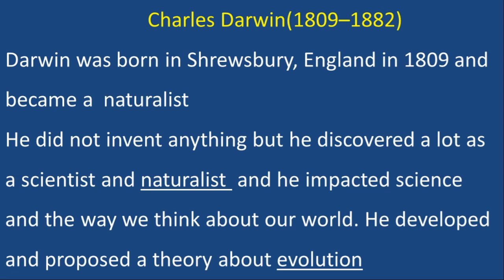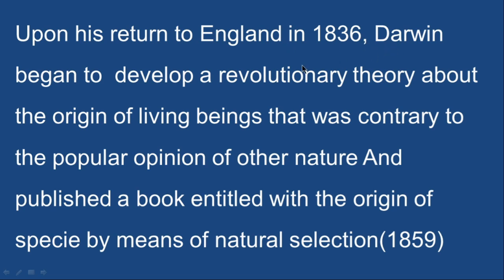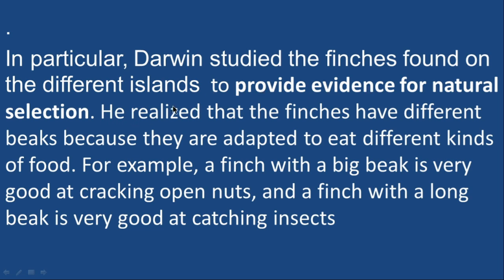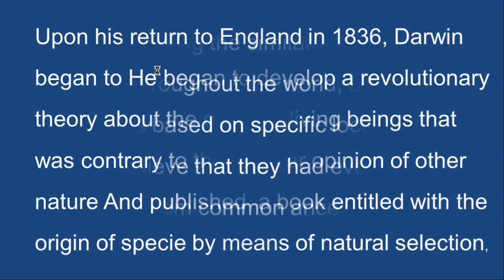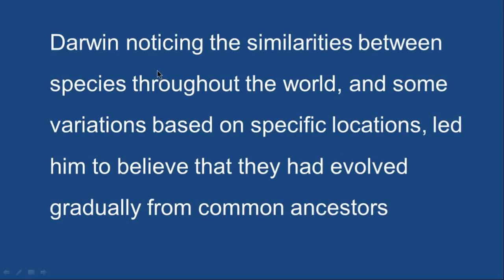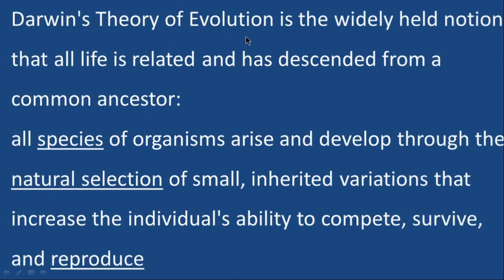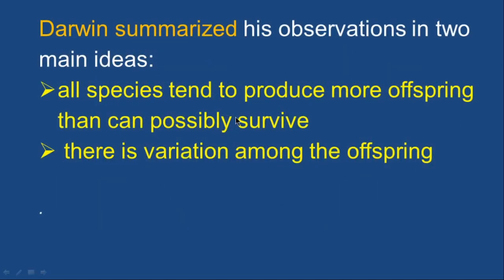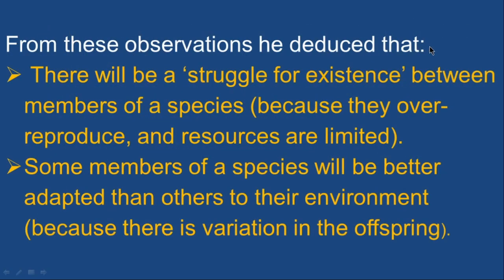Darwin's theory of Evolution part 1 | Ethiopia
Biology lessons for Ethiopian students

Biology for Ethiopian | Charles Darwin  | Biology for grade  | Biology for grade 11 Ethiopia | Ethiopian Biology |  Biology  Amharic tutorial | Evolution Amharic | Evolution Ethiopia